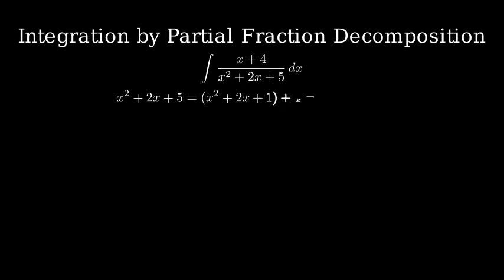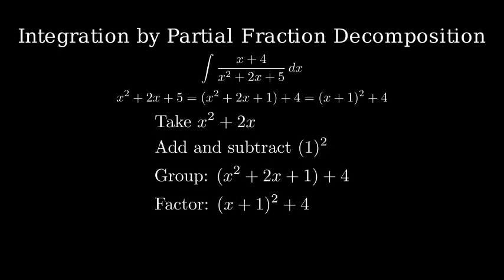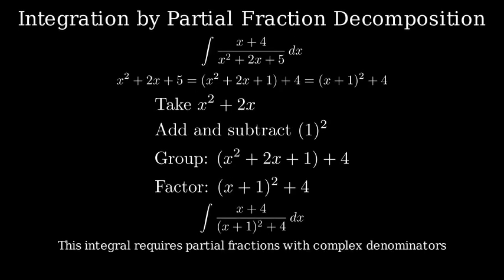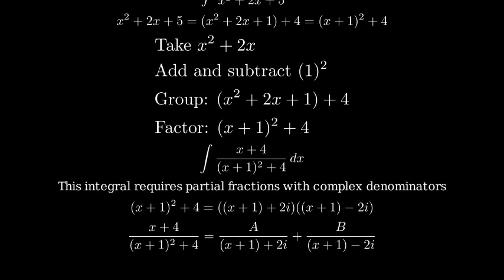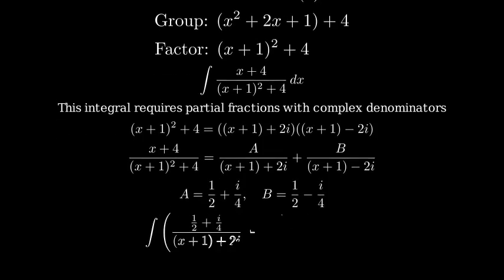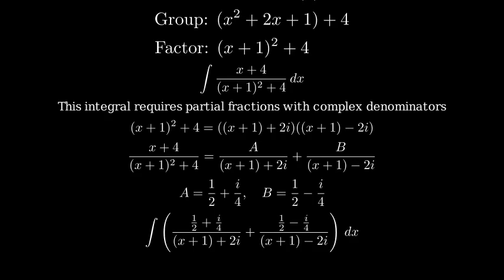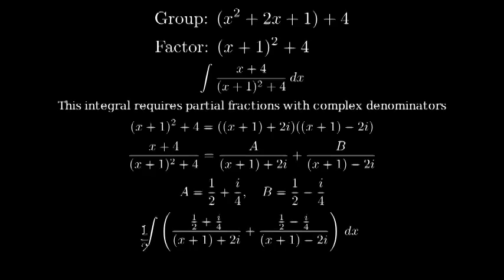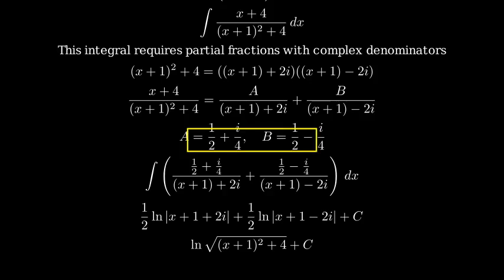Integrate (x+4)/(x^2 + 2x + 5) dx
Given the integral: ∫ (x + 4) / (x^2 + 2x + 5) dx.

Step 1: Simplify the numerator.
We can split the integral into two parts:
∫ (x + 4) / (x^2 + 2x + 5) dx = ∫ x / (x^2 + 2x + 5) dx + ∫ 4 / (x^2 + 2x + 5) dx.

Step 2: Solve the first part ∫ x / (x^2 + 2x + 5) dx.
For this part, use a substitution:
Let u = x^2 + 2x + 5, so du = (2x + 2) dx or (x + 1) dx = du/2.
Then, we have the following transformation:
∫ x / (x^2 + 2x + 5) dx = (1/2) ∫ du / u = (1/2) ln|u| = (1/2) ln(x^2 + 2x + 5).

Step 3: Solve the second part ∫ 4 / (x^2 + 2x + 5) dx.
Complete the square in the denominator:
x^2 + 2x + 5 = (x + 1)^2 + 4.
Now, the integral becomes:
∫ 4 / ((x + 1)^2 + 4) dx.

This is a standard integral of the form ∫ 1 / (a^2 + u^2) du = (1/a) arctan(u/a). Here, a = 2, and u = x + 1:
∫ 4 / ((x + 1)^2 + 4) dx = 2 arctan((x + 1) / 2).

Step 4: Combine the results.
Thus, the integral becomes:
∫ (x + 4) / (x^2 + 2x + 5) dx = (1/2) ln(x^2 + 2x + 5) + 2 arctan((x + 1) / 2) + C.